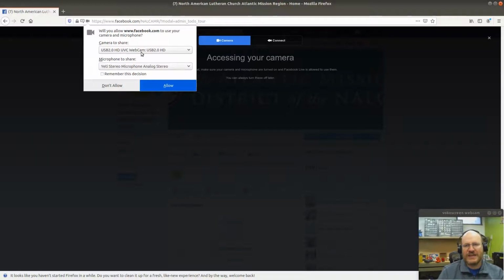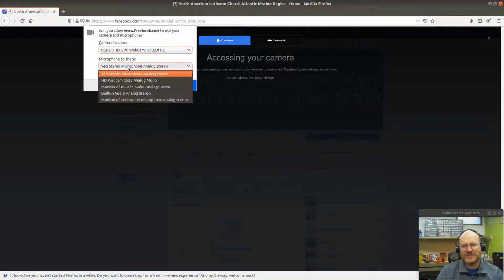How to create a live video with Facebook and a laptop or desktop computer with a webcam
The video shows you how to create a Facebook live video for your church page and/or group.